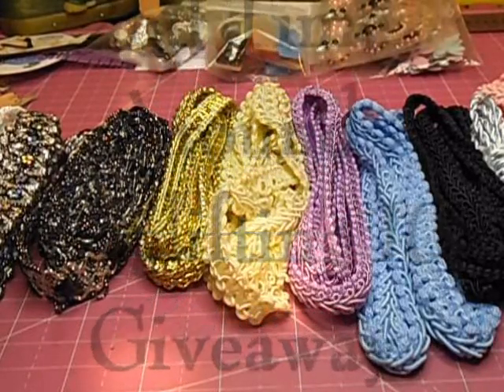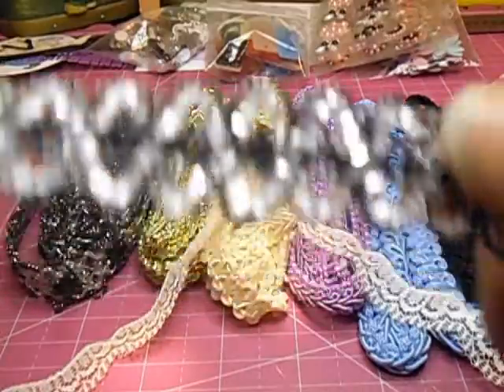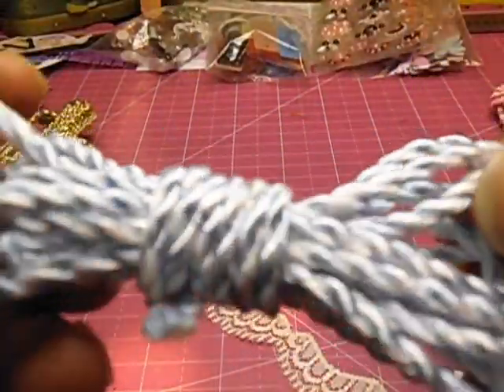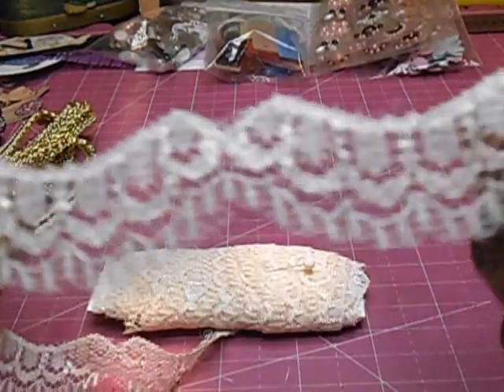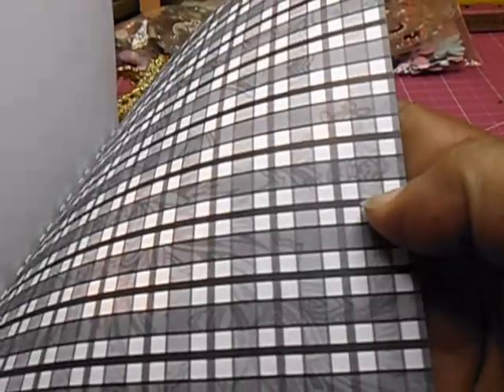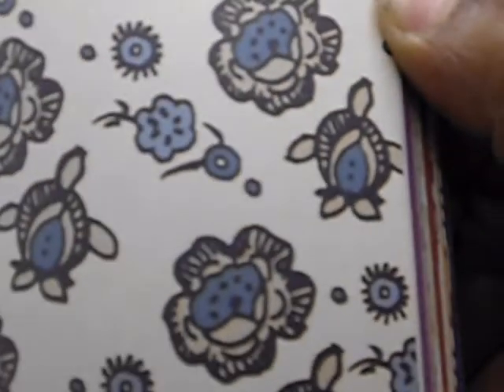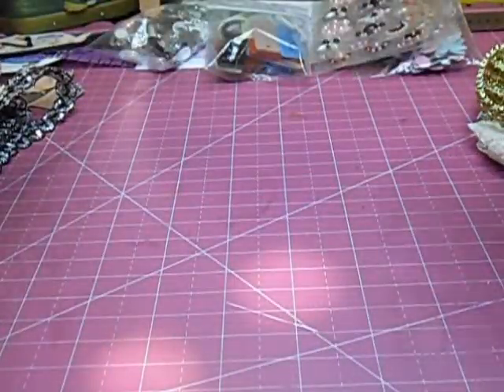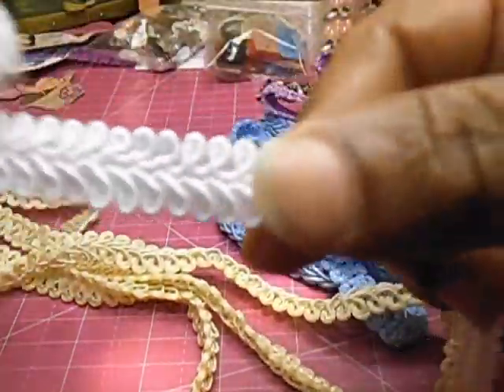Had To Come Back And properly show some awesome yummy goodness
Thanks Mrs Connie, Everyone Thamks for Watching !!!